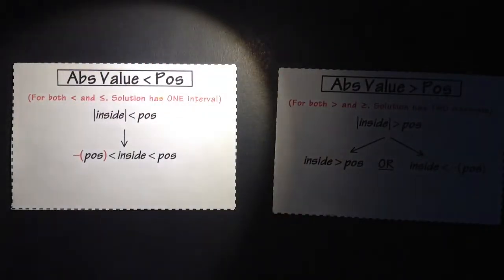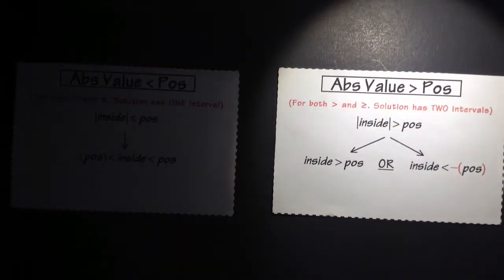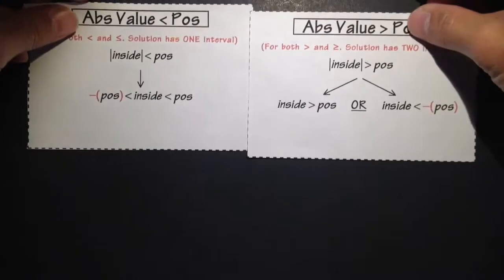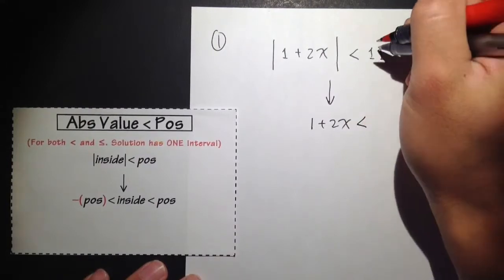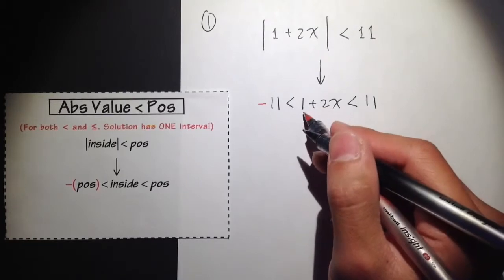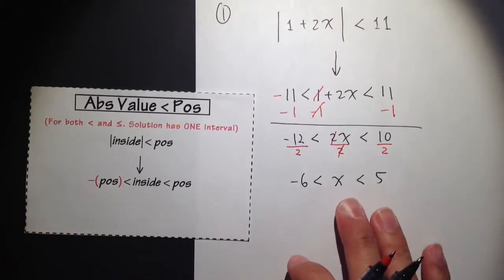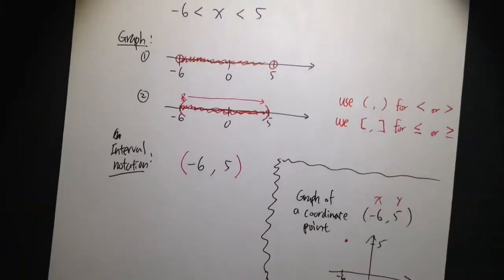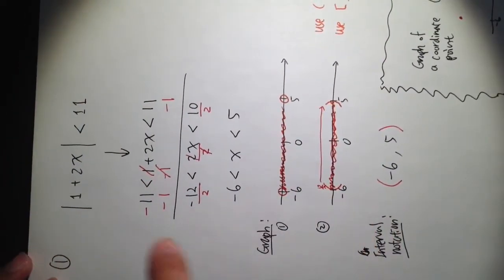Abs Value "less than" Pos (ex1.)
Solve Absolute Value Inequality "less than" case